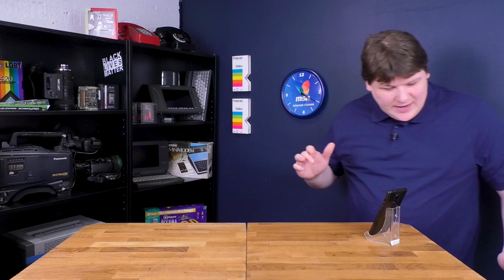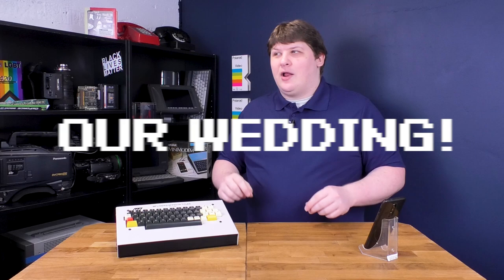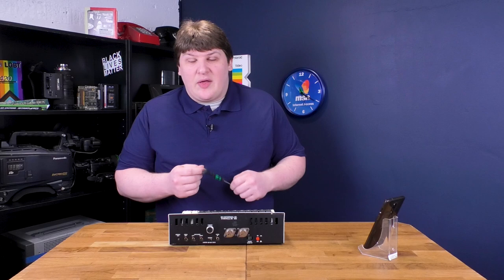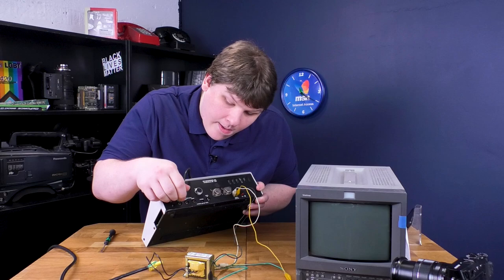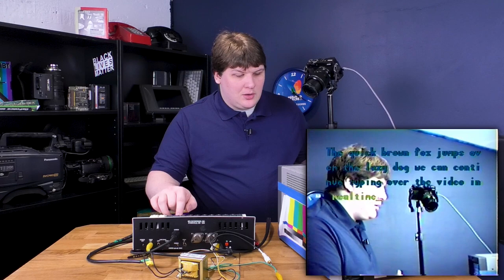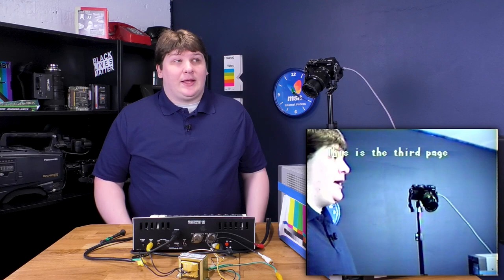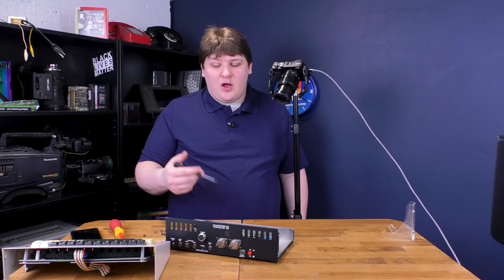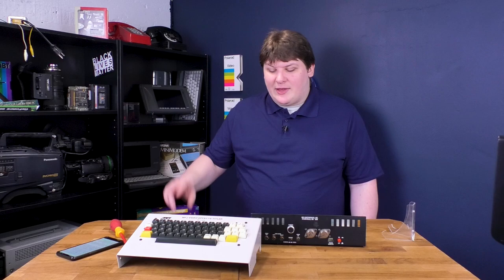Weird Thing: MFJ-1480B Video Title-r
This is a "quick" (it isn't) review (not really) of a weird object from an unexpected company. The device itself is probably not that remarkable, but the total mystery of its function and its origin from a company that most decidedly does not make this sort of thing adds a lot of flavor.

People have noticed the LGBT tape in the background! I made that as a mockup and I'm currently trying to figure out how to get real sleeves manufactured. If you're interested in one whenever that happens, put your email

00:00 Intro
02:29 Summary of prior art
05:30 Hardware overview
10:29 Demonstration
21:59 Conclusion
23:39 Outro/Credits